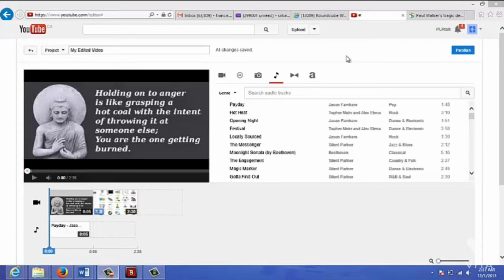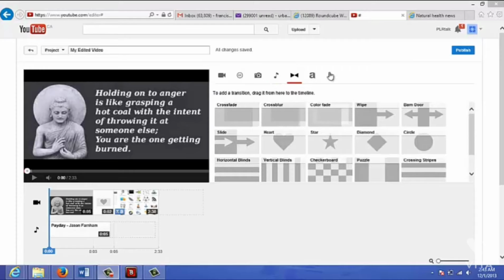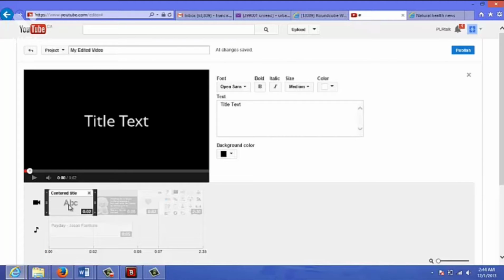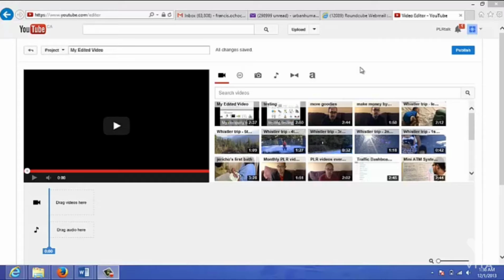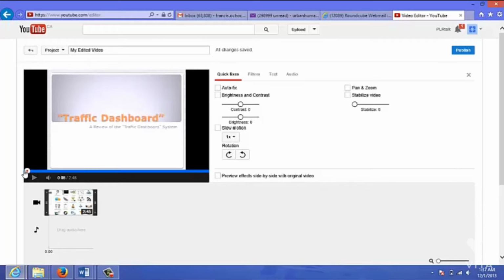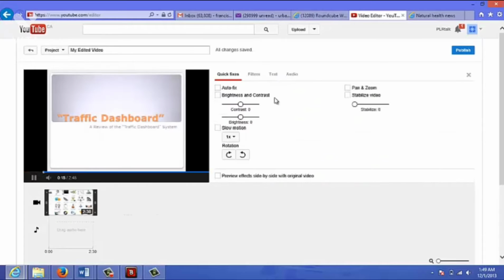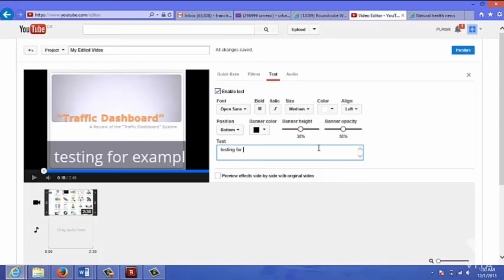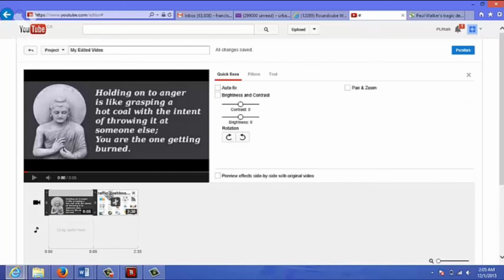150USD Daily Earning From YFX Videos Edit Method